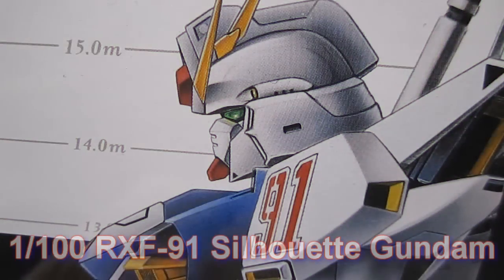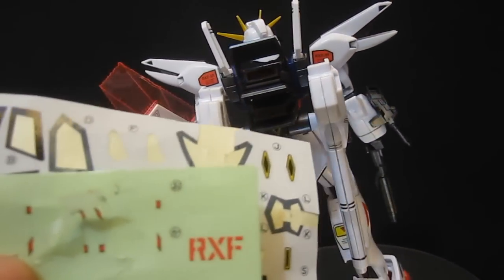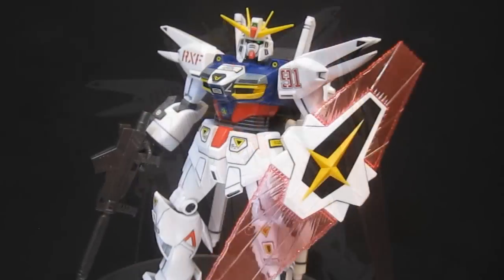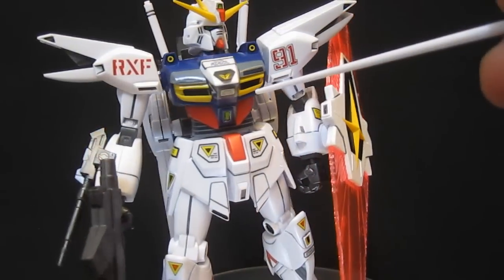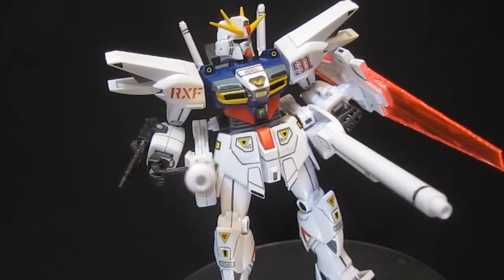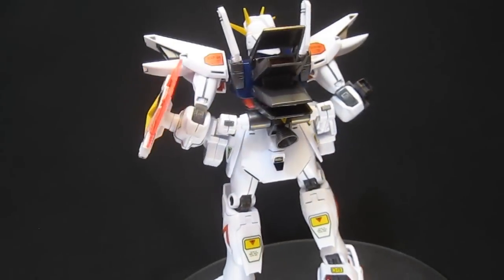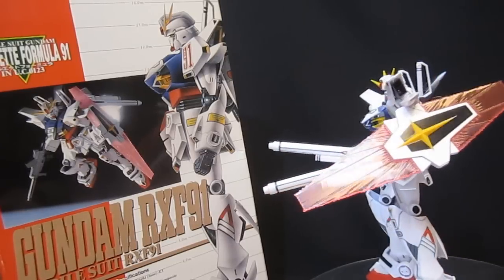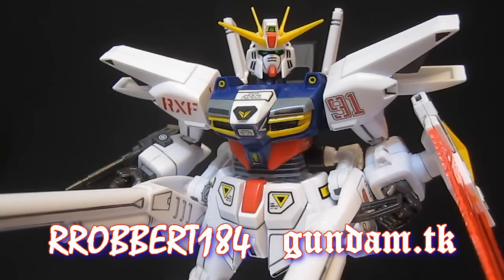1/100 RXF-91 Silhouette Gundam (Part 4: Verdict) Formula 91 in UC 0123 gunpla review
| Tokio Randall's first lead from the manga Mobile Suit Gundam Silhouette Formula 91 in UC 0123. Based on the F91, the similarities are similar, but how about the quality compared to the F90 or F91 1/100 non-grade kits.